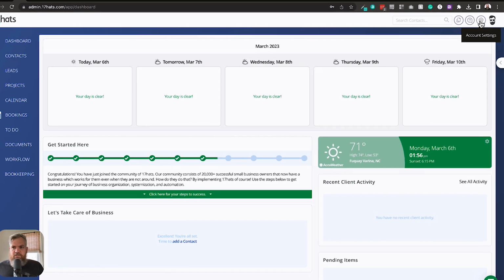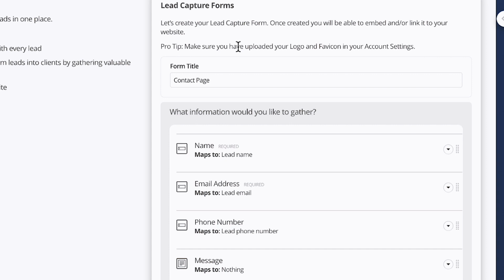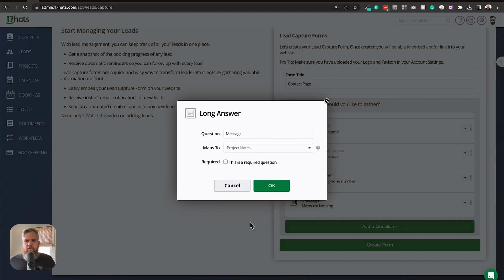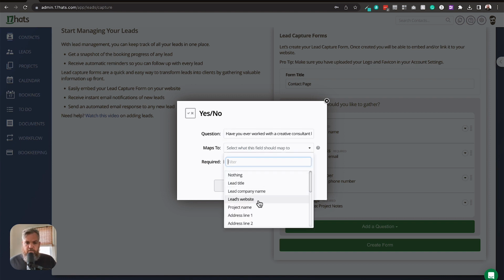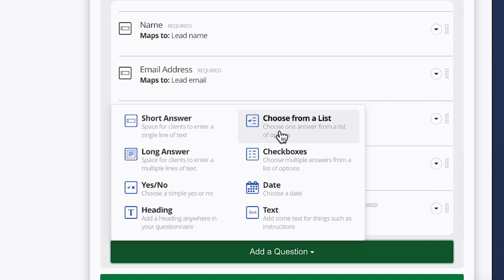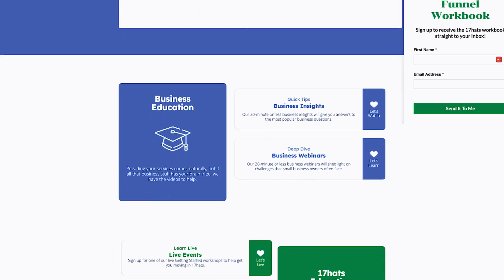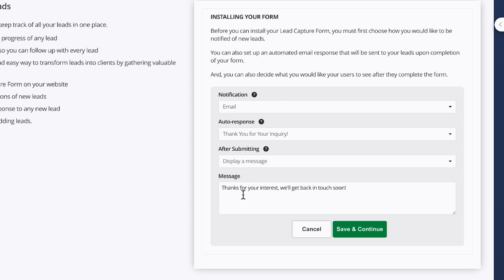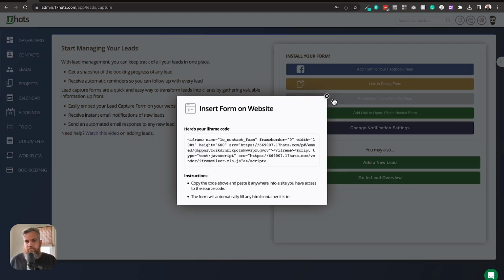How To Make A Lead Capture Form In 17hats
Here's a basic tutorial demonstrating how to create a 17hats Lead Capture form. This is a follow-up to my previous video, How To Add 17hats Lead Capture Forms To Your

Heard of 17hats? I use it to organize and automate my small business, and I swear by it. Their feature-packed platform saves me time and money and lets me focus on what I do best – not paperwork.

You can try 17hats for free for 7 days then after you fall in love with it, you can pick your service level and get 50% OFF your first year by using my 17hats Coupon Code: JEBBGRAFF (it's case sensitive, so leave your caps lock on!).

Oh, and make sure you take advantage of their free Getting Started Workshops to help you get going. I teach a couple of them myself!